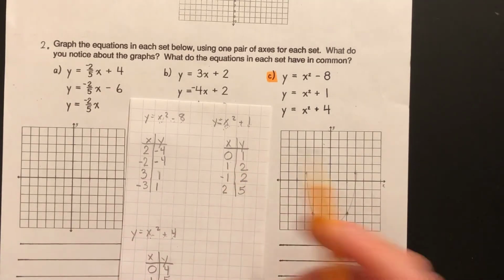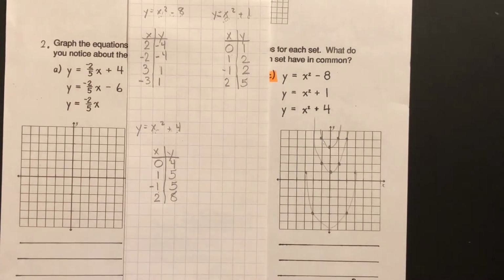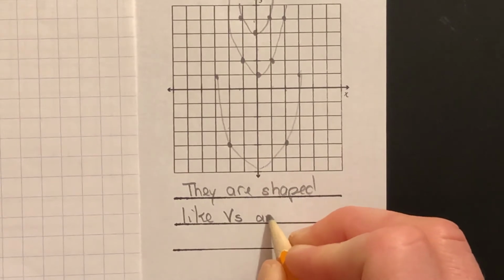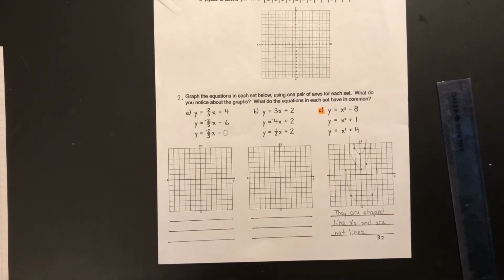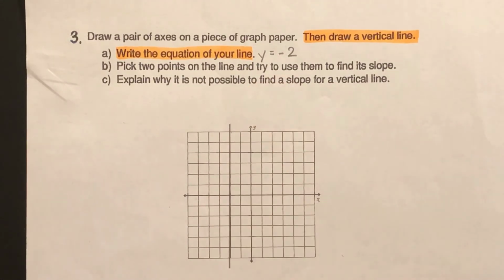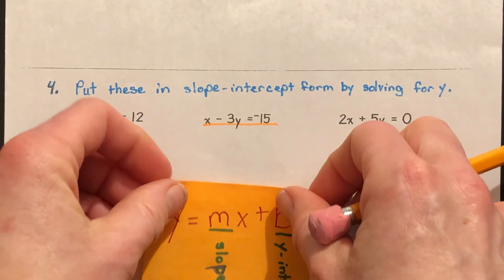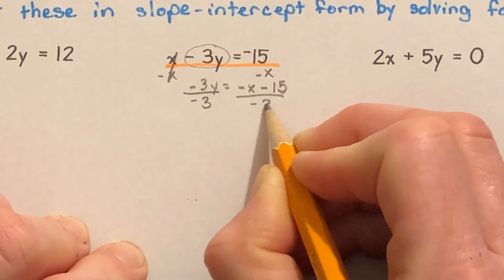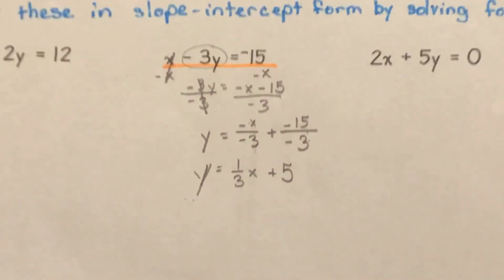DAY9: Slope-Inter. Graphing p.32-33